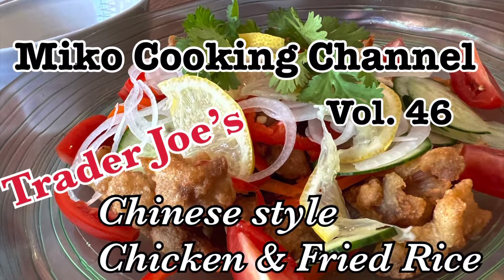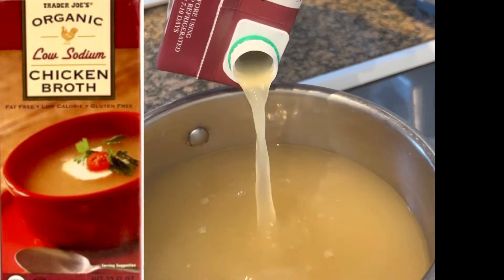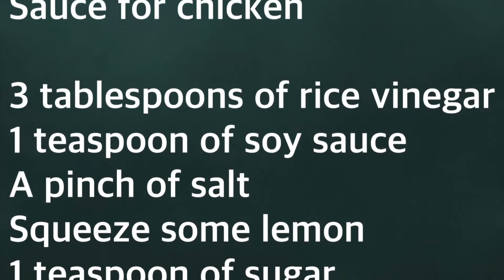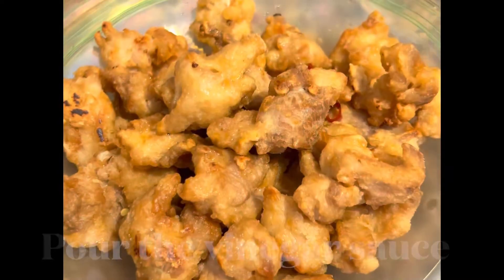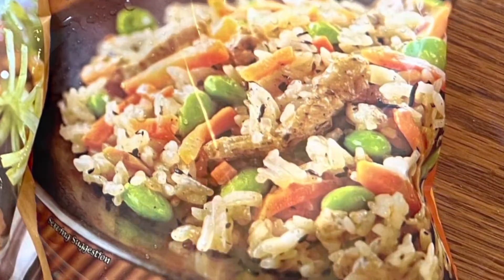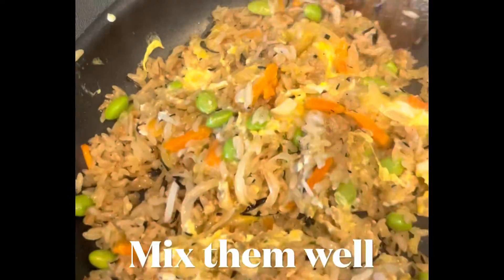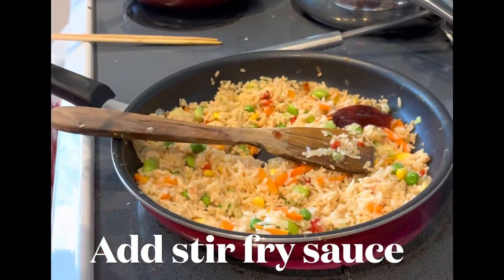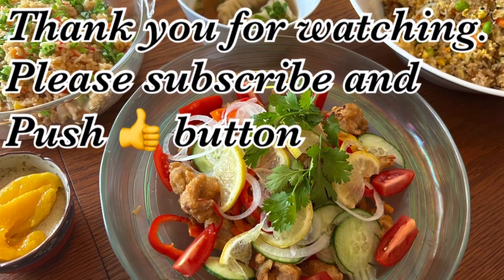Chinese style Fried Rice, Dumpling soup and Fried chicken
Quick cooking with ingredients from Trader Joe’s